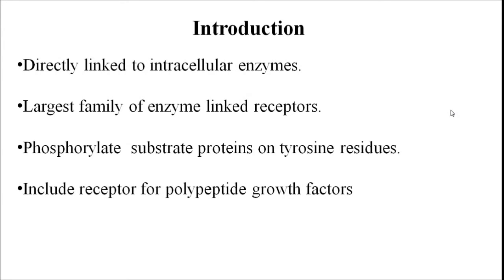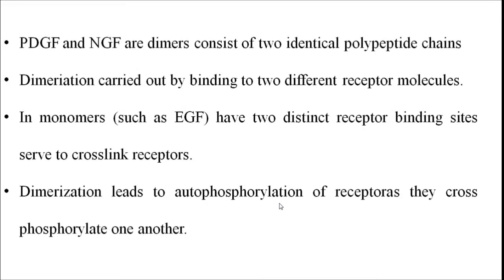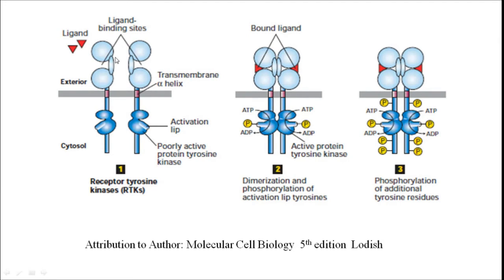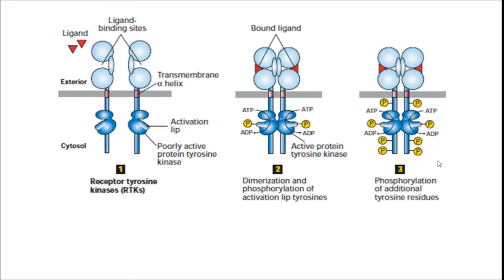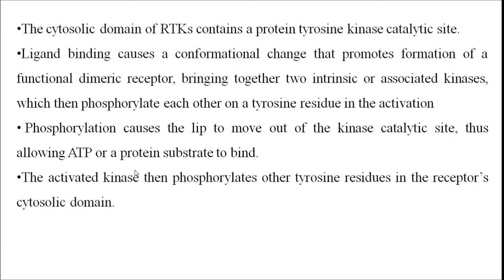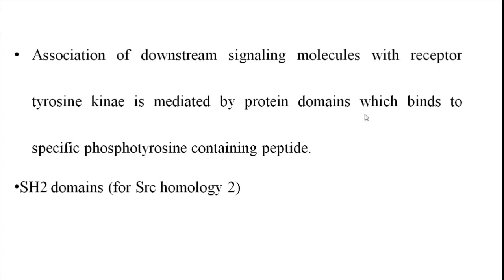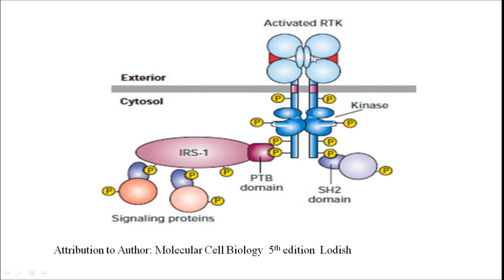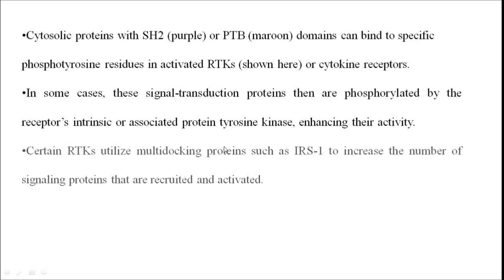M.Sc.II (Micro) | Sem III | CCTP 7 : Immunology | Prajakta Y. Pachorkar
Lecture: 7
Chapter 1 : Cell surface molecules  and receptors
Topic: Tyrosine Kinase Receptor